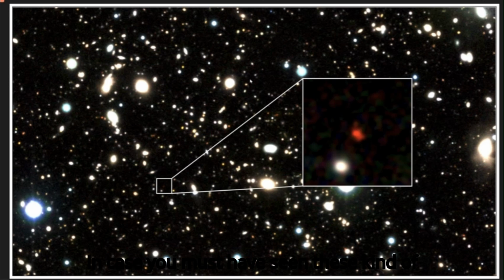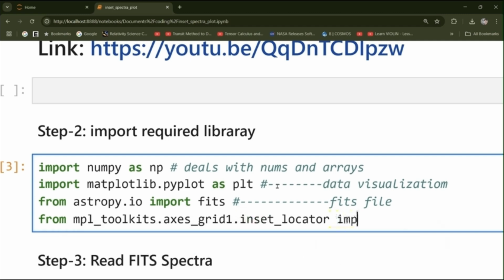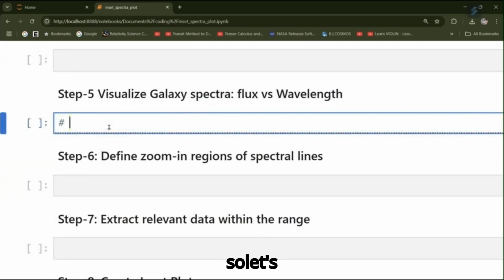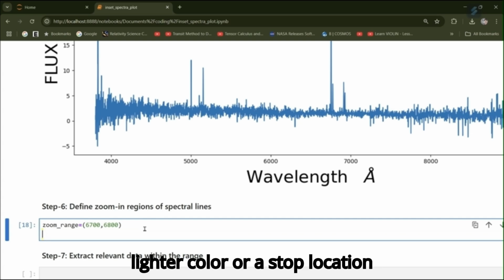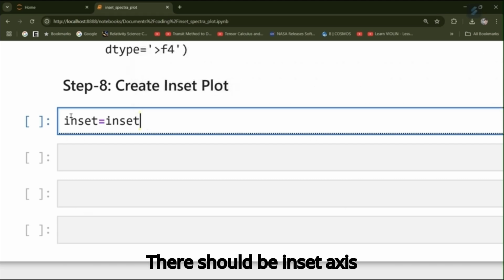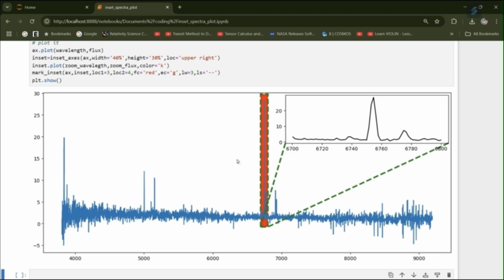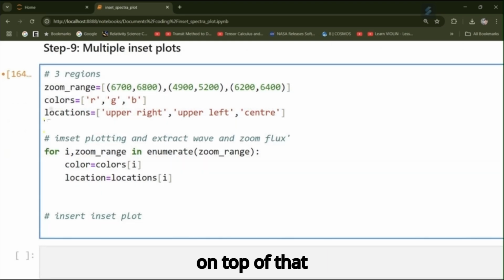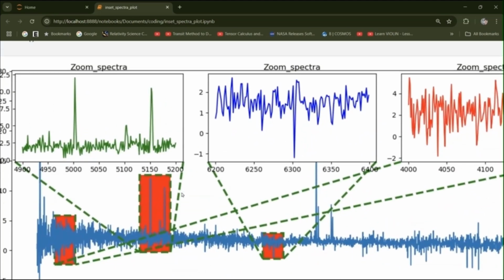PYTHON Astropy Tutorial: Create Inset/Zoom Plot Galaxy FITS Spectra of SDSS Spectrohraph|DESI ASTRO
Inset Plot (Within Main Spectrum Plot)
Best for: Highlighting a small but significant feature while keeping the full spectrum visible.
Showing weak absorption lines or subtle features that might be lost in the full range.
Providing additional context to an important spectral feature.
Example:
If you're looking at a broad-band spectrum from 3000–10000 Å, but want to emphasize the Mg II absorption line (~2800 Å) in quasar spectra, you can use an inset plot zooming into 2750–2850 Å to highlight the feature while keeping the entire spectrum in view.

CHAPTERS TIMESTAMP
00:00:00 Introduction to Inset plotting
00:04:20 Steps followed to Inset plotting
00:05:43 Download FITS galaxyg Spectra
00:06:57 Python Library Requirement
00:09:18 Raed FITS galaxy Spectra
00:12:31 Extract Spectral Data: Flux & Wavelength, Redshifts
00:17:21 Visualize main spectral plot
00:24:00 Create single Spectral Region Inset plot
00:47:00  Create multiple spectral region Inset plot